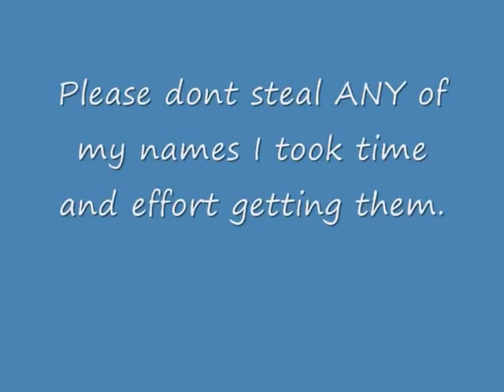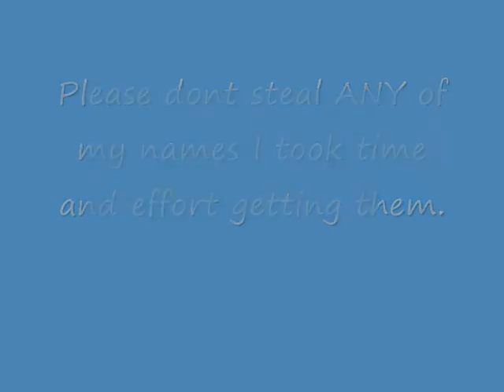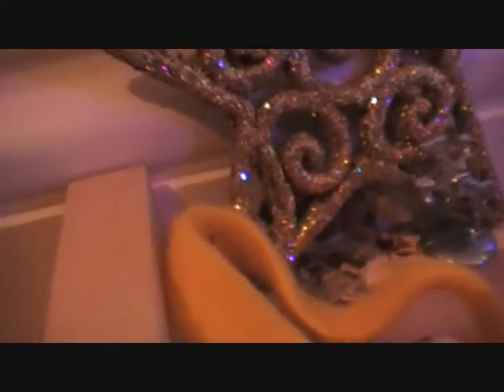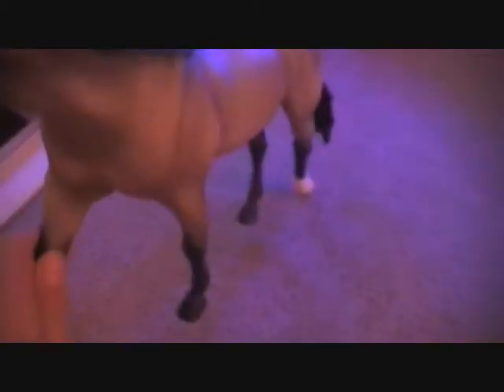Breyer Christmas barn tour 2012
yes I am new here so please tell me what you think please don't steal names and thanks byes!!